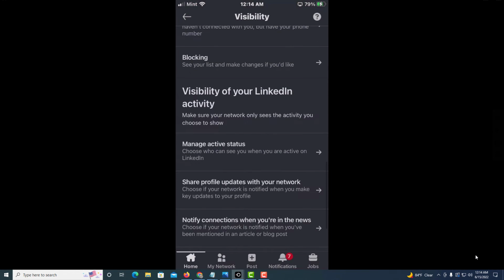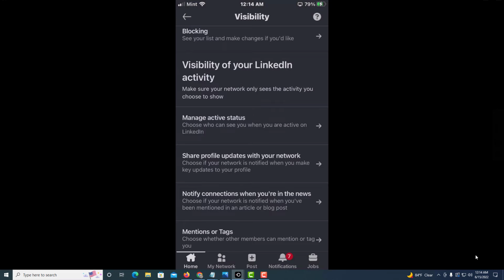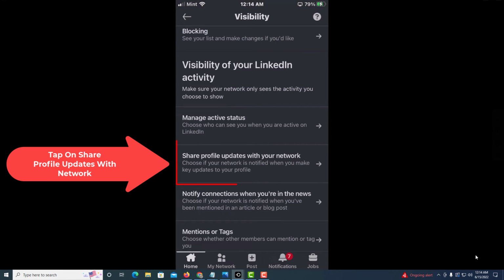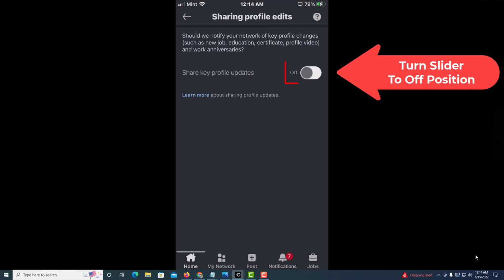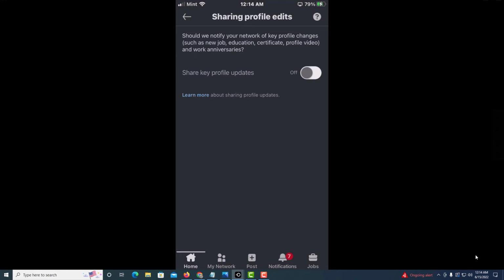LinkedIn: How To Stop Profile Updates From Being Sent Out | Mobile | *2022*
This is a video tutorial on how to prevent profile updates from being sent out on your LinkedIn account. I will be using an IPhone SE for this tutorial but the steps should be similar on other devices.

Simple Steps
1. Log into the LinkedIn app.
2. Tap on your profile picture and choose "Settings".
3. Tap on "Visibility".
4. Scroll down to the "Visibility of your LinkedIn activity" section and choose "Share Profile Updates With Your Network".
5. Tap on the slider to turn off.

Chapters
0:00 How To Stop Profile Updates On LinkedIn
0:30 Log Into LinkedIn On Your Mobile Device
0:40 Tap On Your Profile Icon And Choose Settings
0:55 Tap On Visibility
1:10 Tap On Share Profile Updates With Your Network
1:20 Turn Slider To The Off Position